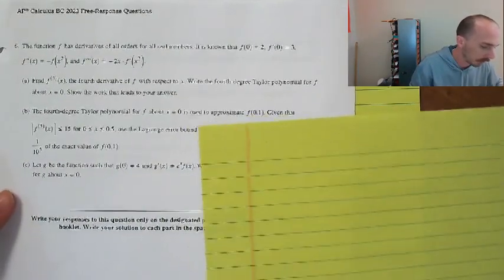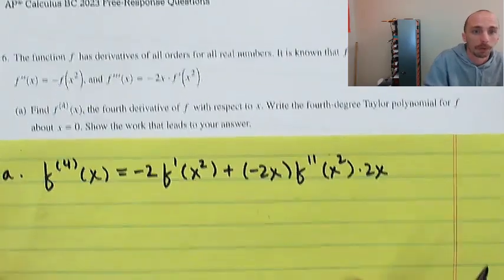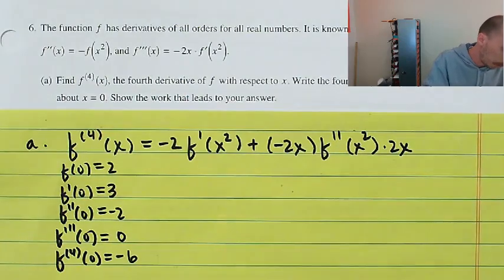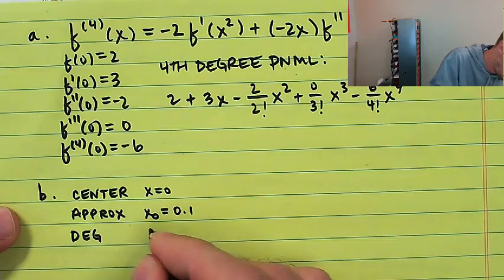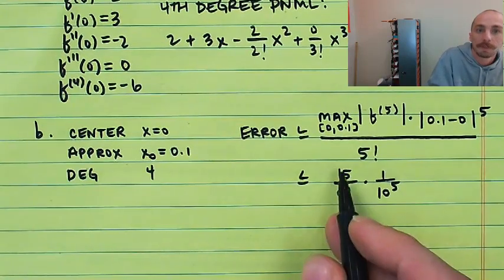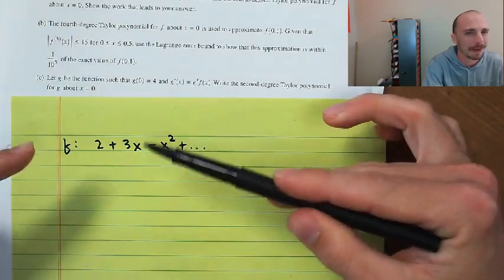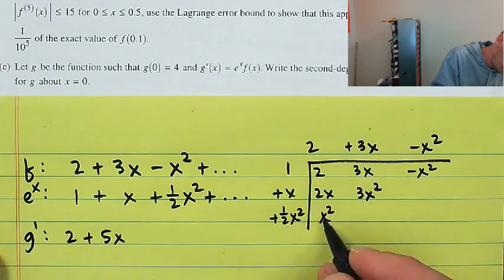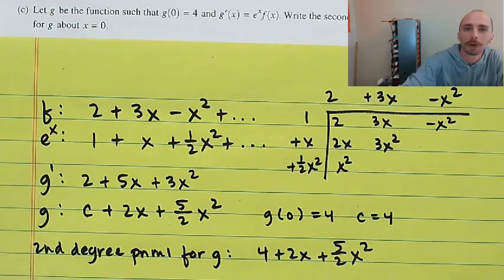2023 AP Calculus BC Free Response #6